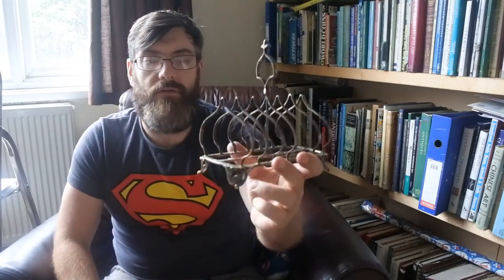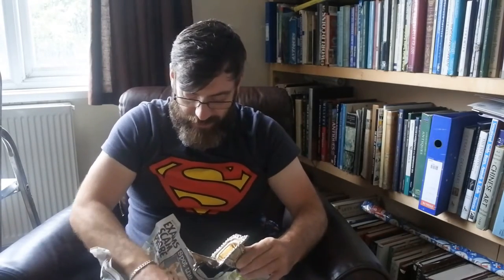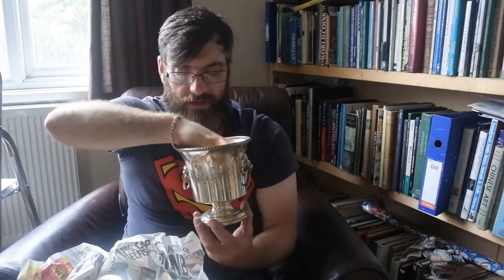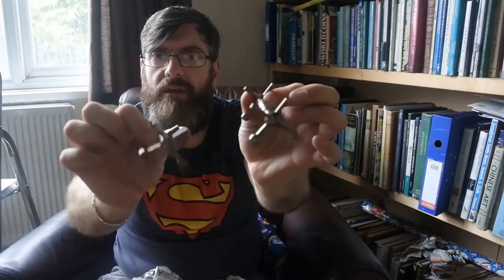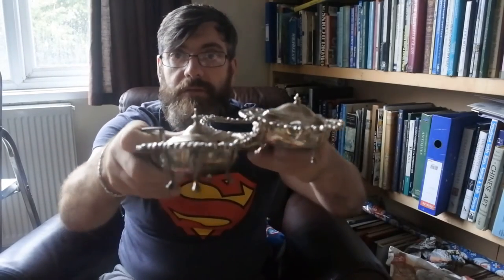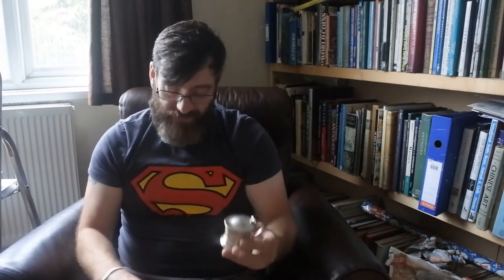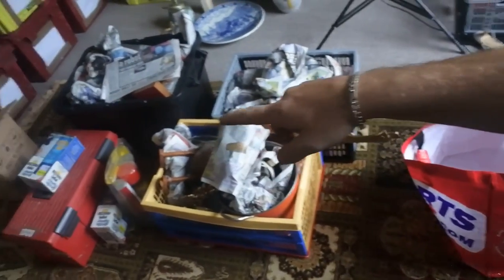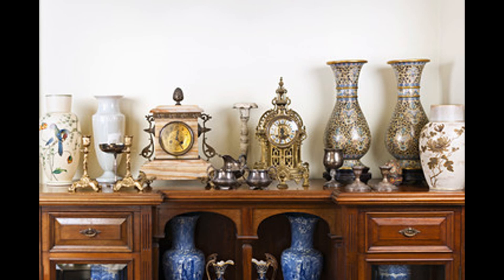Thrift Car Boot Sale Finds Silver Plate etc for Ebay and Booty Resale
Hi Guys, here is a short film showing my stock buying, hope you enjoy seeing it,